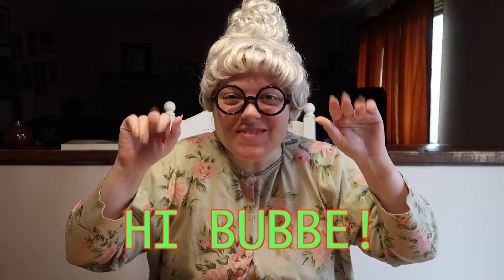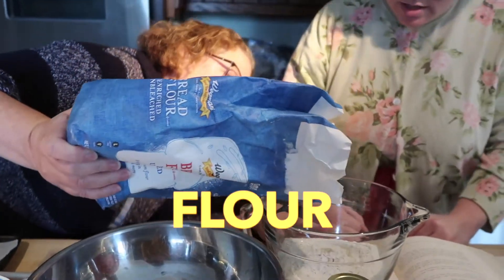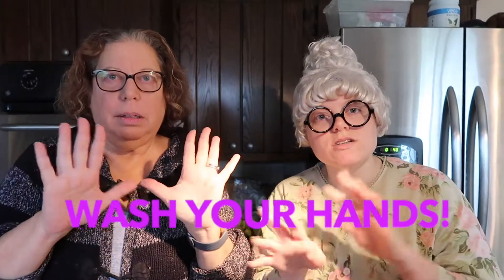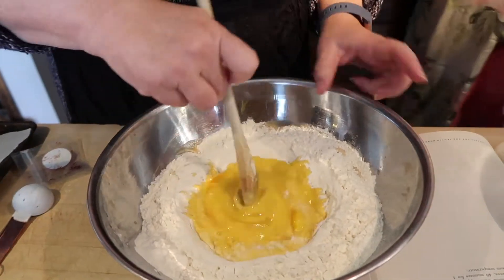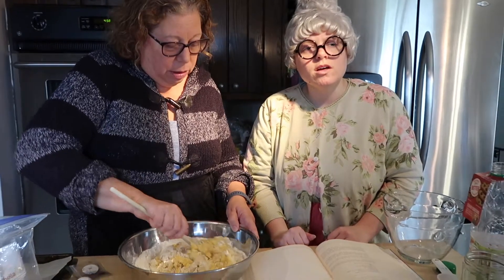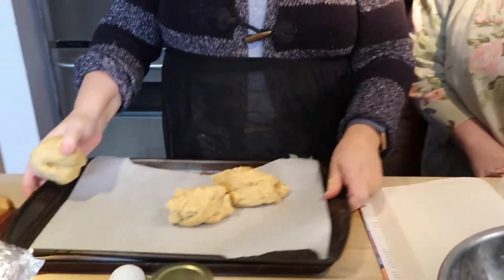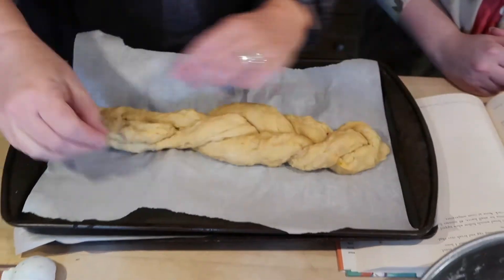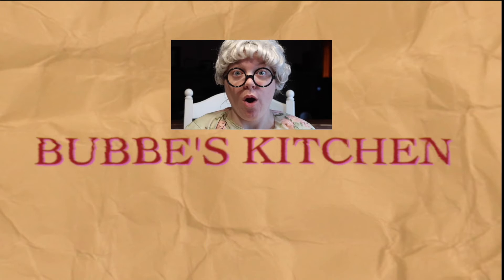Baking Challah in Bubbe's Kitchen -- Baking for Kids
Welcome to Bubbe's House! Join Bubbe and Harriet Hamantaschen as they bake challah for Shabbat.

How to bake challah recipe for kids, parents, and bubbes. Challah is a bread. What do you want to see Bubbe make next?